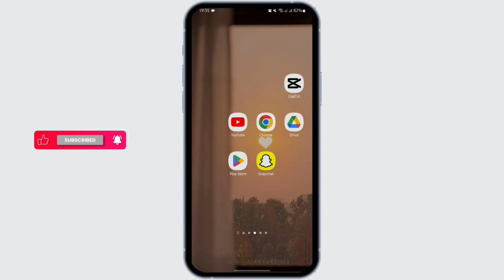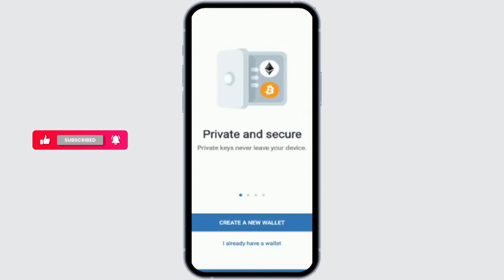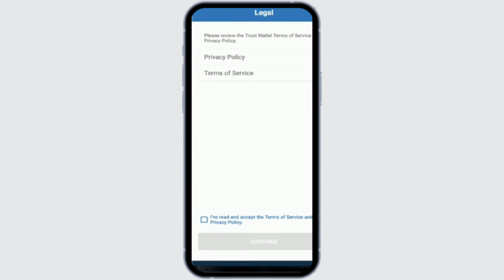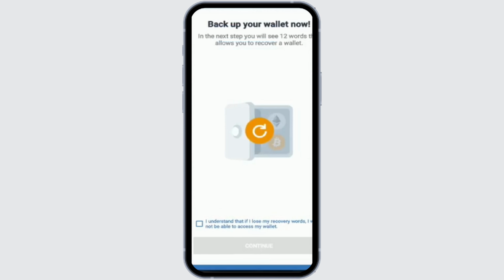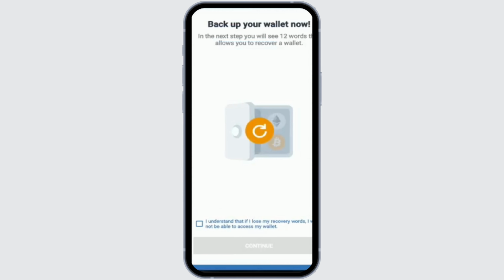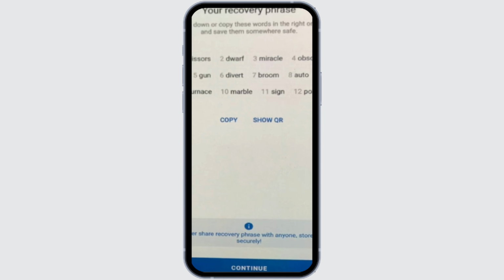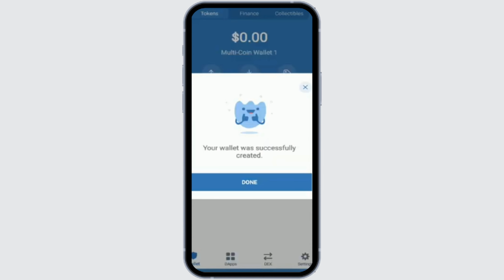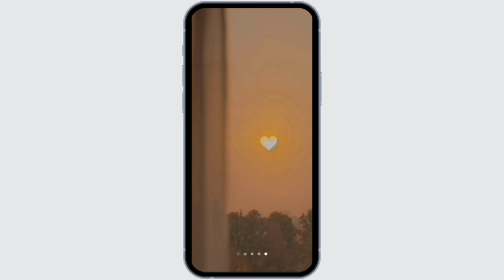How To Create Trust Wallet Account (2024)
In this tutorial, we'll provide you with a step-by-step guide on how to create a Trust Wallet account, ensuring you can safely store, send, and receive various cryptocurrencies with ease.

👋 Welcome to Official Help Desk! In this video tutorial, we'll guide you through the process of creating a Trust Wallet account in the year 2024. Whether you're new to cryptocurrency or looking for a secure way to manage your digital assets, this tutorial is perfect for you.

Topic We will Cover:
- Why having a Trust Wallet account is essential for securely managing your cryptocurrency assets.
- Step-by-step instructions for creating a new Trust Wallet account.
- Tips for setting up your Trust Wallet account securely and efficiently.

Don't forget to like the video if you found it helpful, and share it with friends or family who might also be interested in managing their cryptocurrency with Trust Wallet in 2024.

📱 Timestamps:

0:00 - Introduction
0:05 - How To Create Trust Wallet Account
0:15 - Step-by-Step Account Creation Process